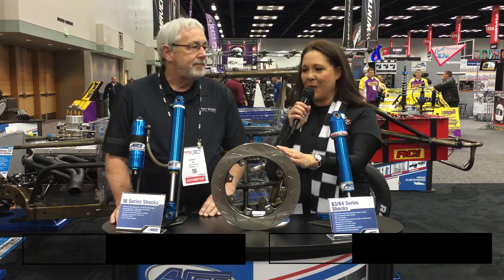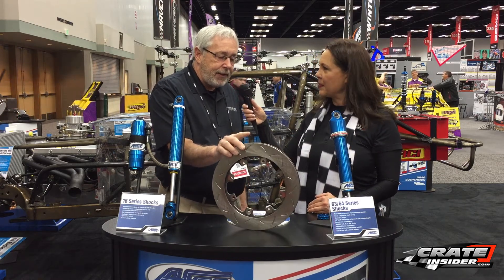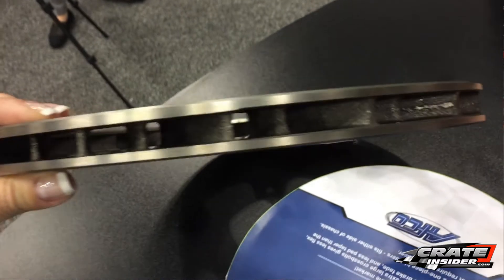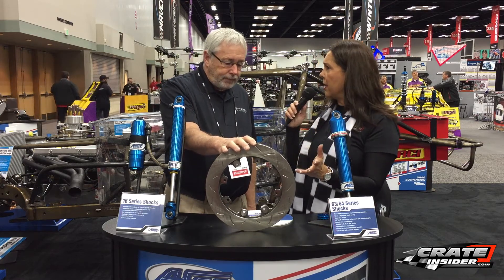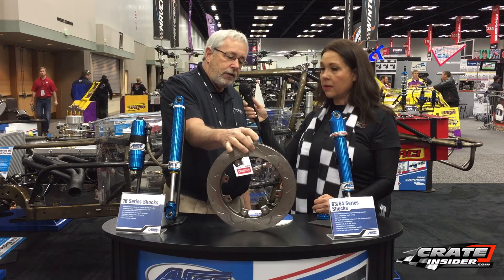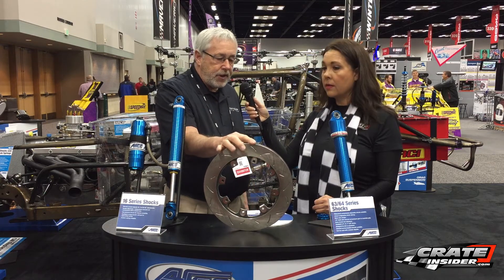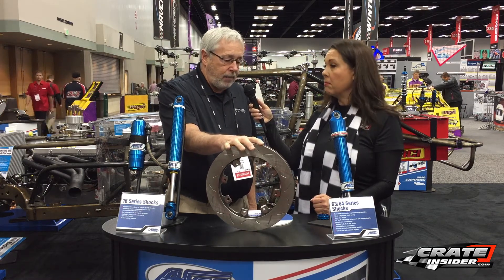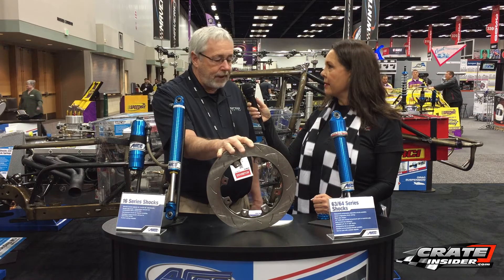Better Performance with the AFCO Ultralight 16 Plus Rotor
We caught up with Rex Merritt from AFCO to talk about their new 16+ style rotor.  It is an .810 and weighs in at 6 pounds.  It has directional vanes inside for better cooling.  Reduces rotating mass.  Available as slotted or flat faced.
AFCO 16+ Ultralight Curved Vane Rotor Left Hand Slotted .810 x 11.76
AFCO 16+ Ultralight Curved Vane Rotor Right Hand Slotted .810 x 11.76
AFCO 16+ Ultralight Curved Vane Rotor Left Hand Flat Faced .810 x 11.76
AFCO 16+ Ultralight Curved Vane Rotor Right Hand Flat Faced .810 x 11.76

Kate: I'm here today with Rex Merritt from AFCO Racing. Rex, you have new brakes. Tell me a little bit about it.

Rex Merritt: Okay. What it is, is a new brake rotor we have. We call it our 16 Plus Rotor, and the nice things about this, is CNC machine balanced. It's an 810 rotor, and it weighs right at six pounds. It's a directional rotor, so the veins in it ... The veins you can see right here, they're directional, and they turn. It's got a lot better cooling, plus the way they're machined inside the rotor, you don't have a cupping issue like you do with some of the others. For a Linden horsepower car, like a crate, or a Linden motor car, it's gonna be great, 'cause it basically takes the rotating mass out of the rear.
Interviewer: Great, and what kind of caliper would you recommend using with this?

Rex Merritt: You know, we have a new aluminum caliper for the stock mount, like a metric caliper replacement. But, you can run this with a standard steel caliper or, you know, the better aluminum calipers. Either one.
 You can get it ... This one here is slotted, so it releases the gas off the brake pad, so you don't have a glazing issue as much, but you can get it as a solid rotor as well. Just depending on what your sanctioned body lets you run.

Kate: Great, and what kind of cars would these be best for?

Rex Merritt: This is actually best ... Well actually it will work on anything that runs an 810 rotor. We were kind of marketing, targeting the modified type cars, but it works great on anything. Like I said, it takes the weight out of it, so it can hold up to an open motor, it can hold up to a real aggressive brake pad, so it's gonna be a really good seller.

Kate: Thanks Rex.